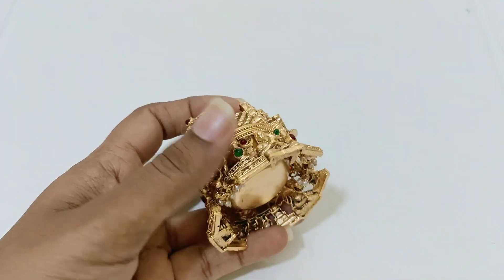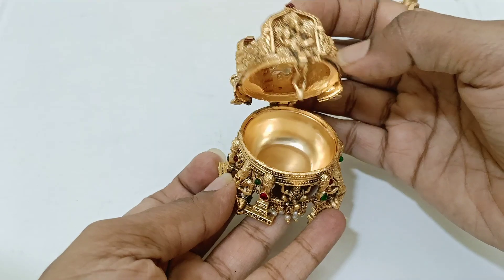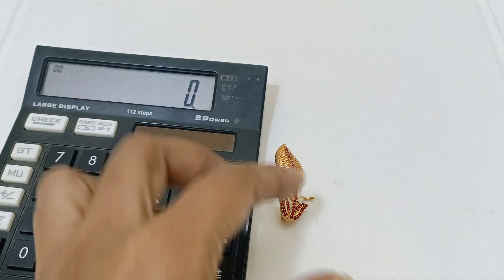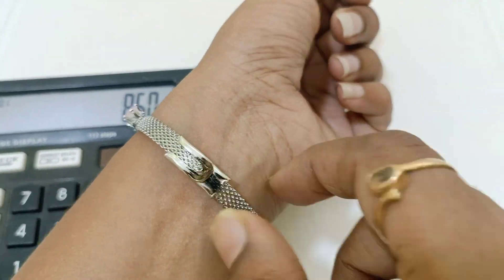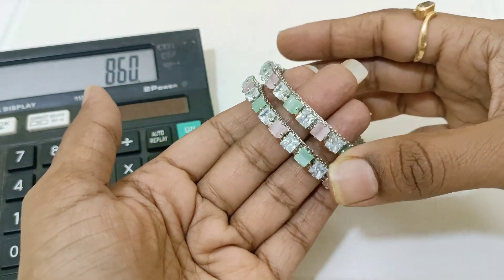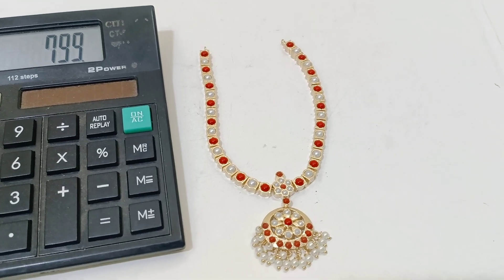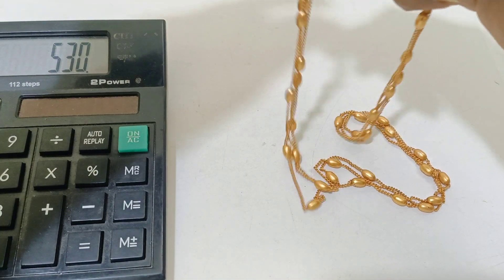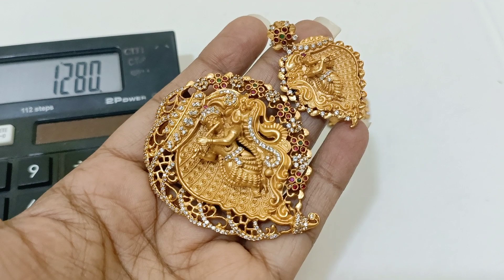collection / wattsup 8754433119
For jewellery below 500 pl follow our second channel

Dear clients🙏

We deal in mostly beads and handmade products, mix of matt, cz, polki, GJ, kemp etc with amazing beads combination 😍

Please Note:

👉 Strictly no COD's
👉 Only account transfer/ Google pay/ phone pe/ paytm is accepted (Not always)

Screenshot of payment done needed once payment done

Note: Products  happens only after payment done if incase of emergency too